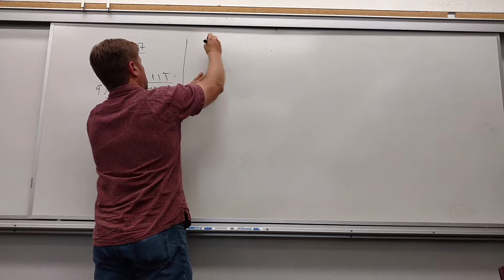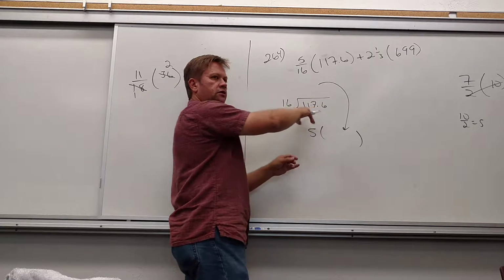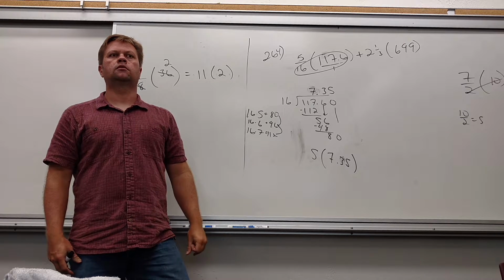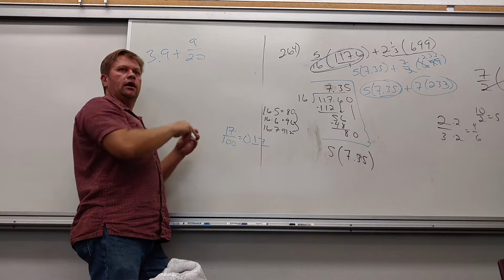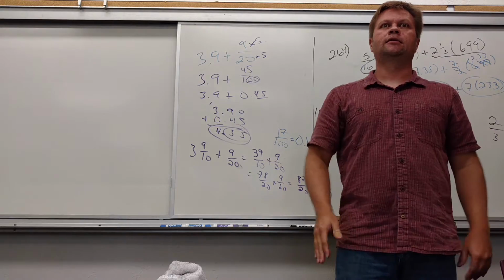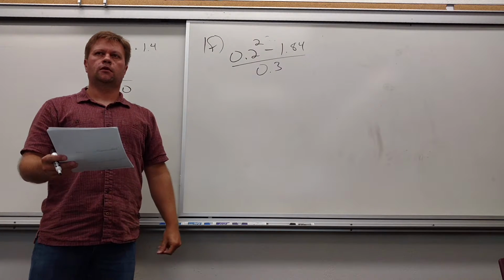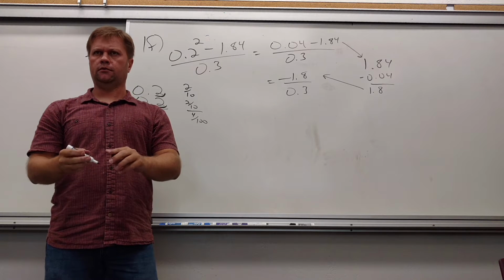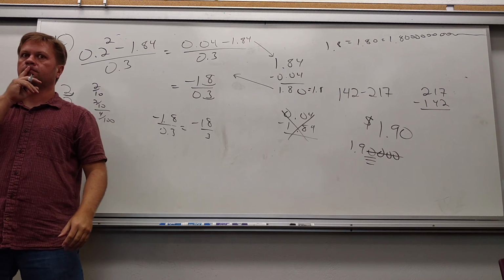Math 88, Oct 11 REVIEW FOR TEST 2, part 2